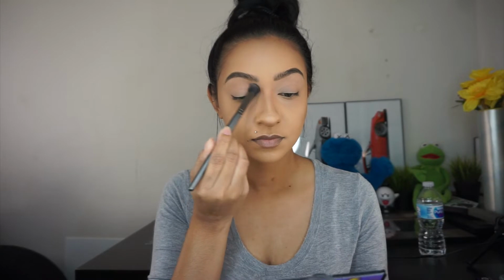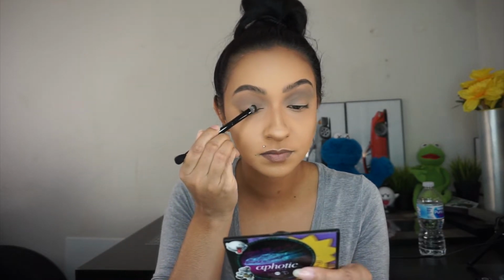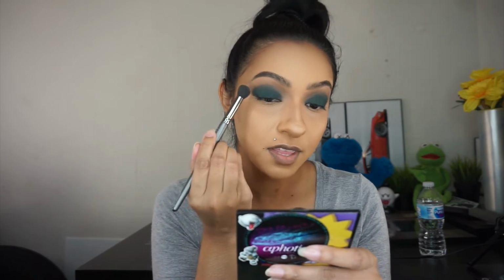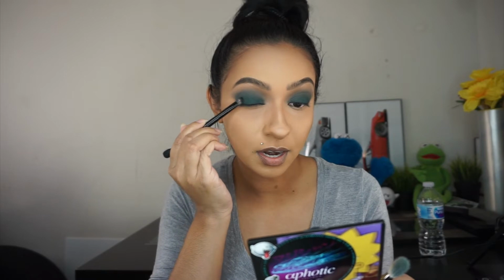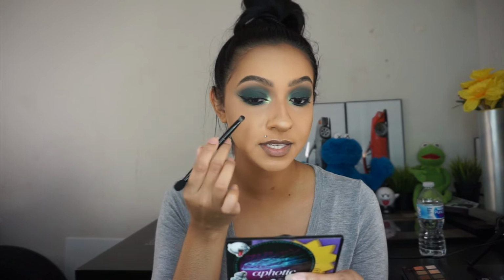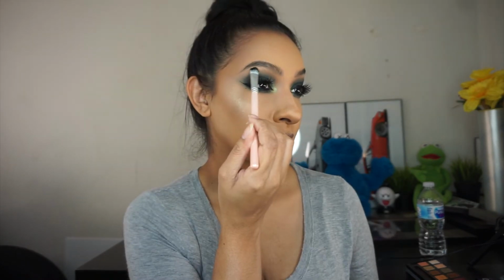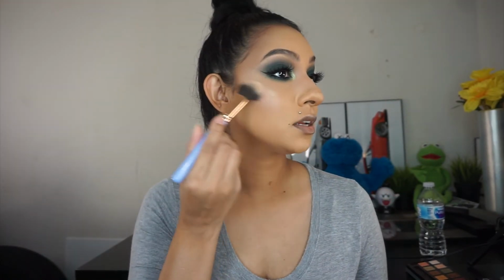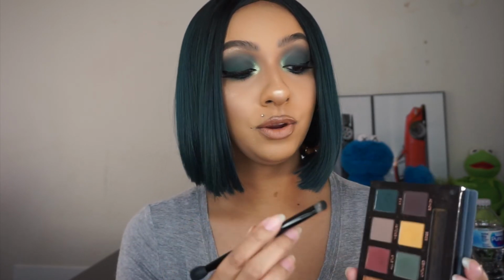Blown out Green Makeup Tutorial | Subculture Palette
I wanted to film a easy but dramatic blown out look and I was eyeing the greens in my ABH Subculture Palette.  I know a ton of people weren't the biggest fan on this palette, but there is a trick to mastering it which I share in my video. I hope you liked this look and enjoyed this video

Products:
MAC Smolder Eyeliner
Loreal ash Paradise Mascara
Becca's Champagne Pop & Saleha Beauty Hollywood Gold
Tarte - Paaarty Blush
NYX Nude Truffle Lipliner
MAC Freckletone Lipstick